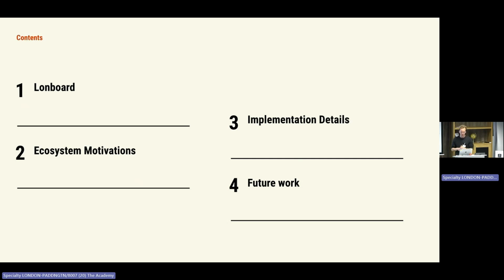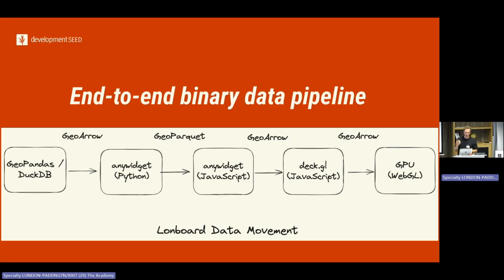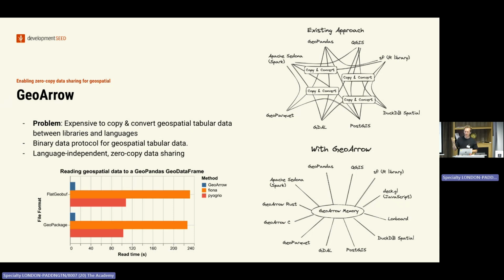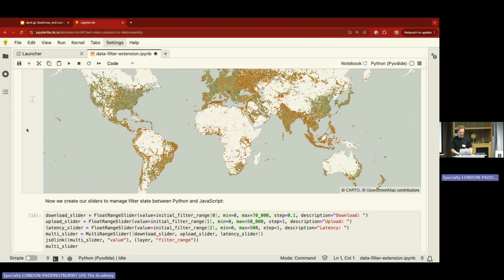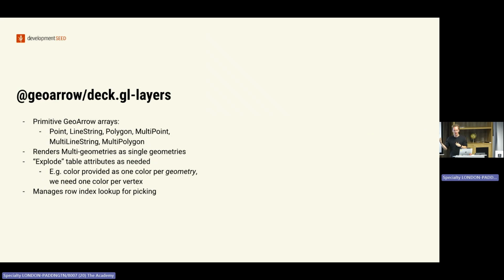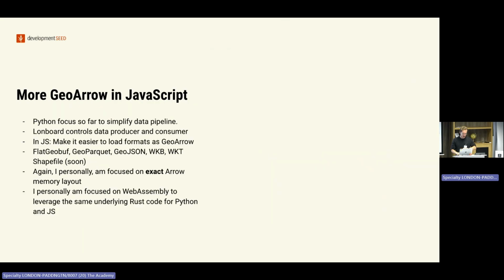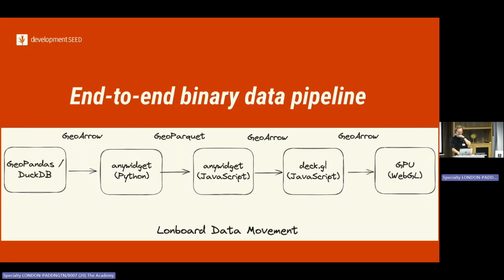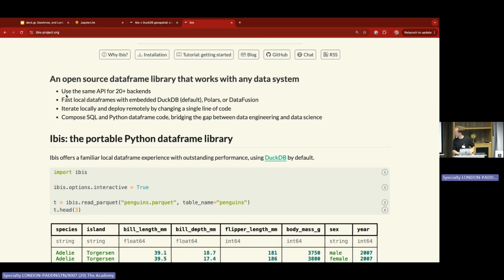Deck.gl, GeoArrow and Lonboard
Kyle Barron from Development Seed discusses their rendering large datasets in python with the Lonboard library using Deck.gl and Geoarrow.